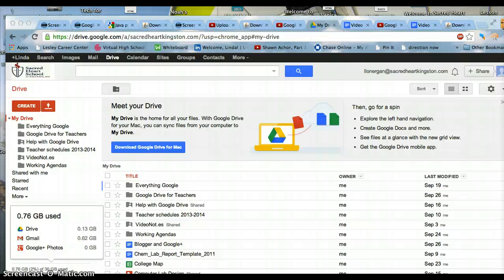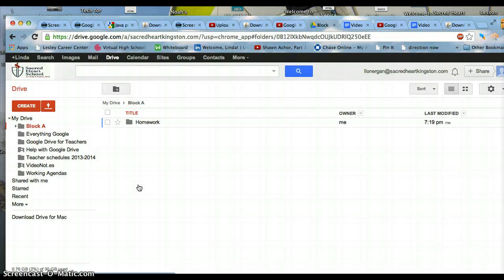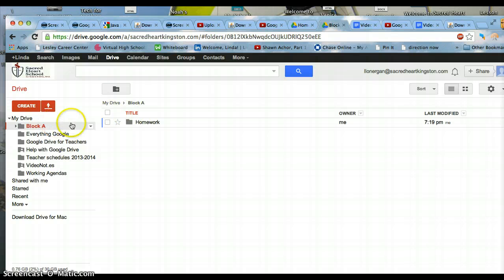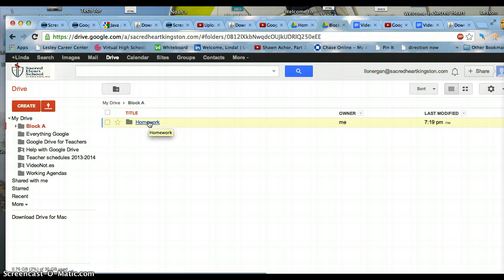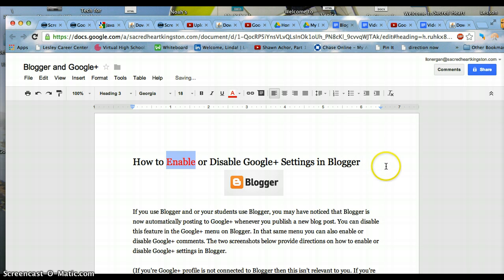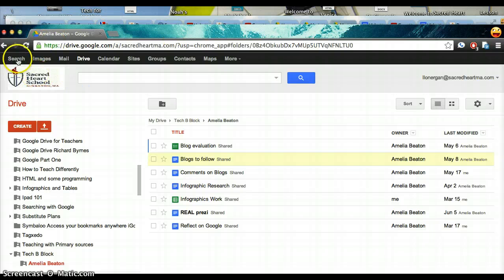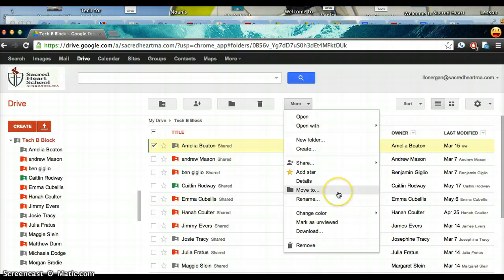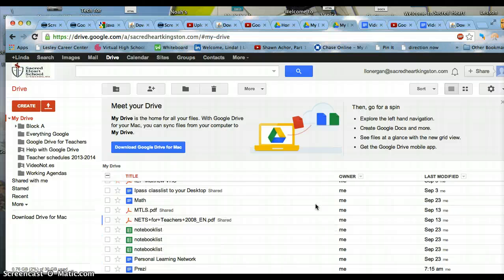Google Drive Two-Folders